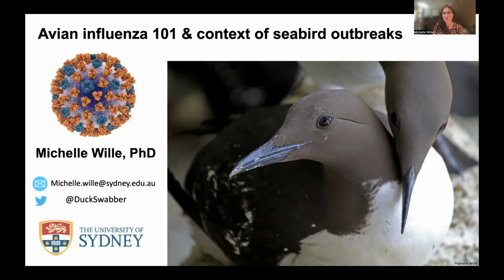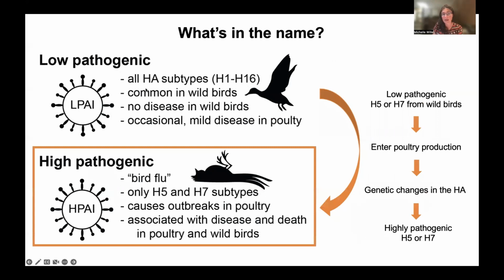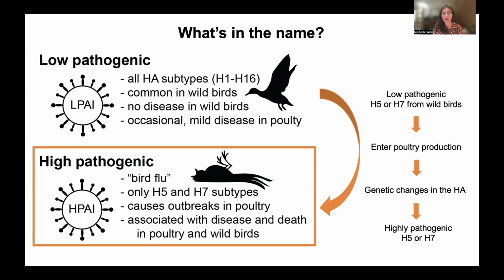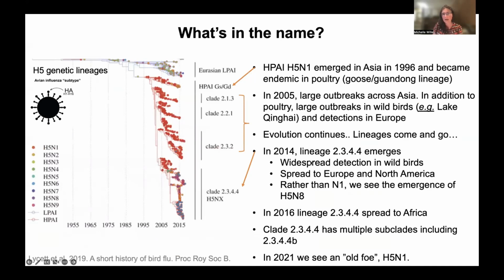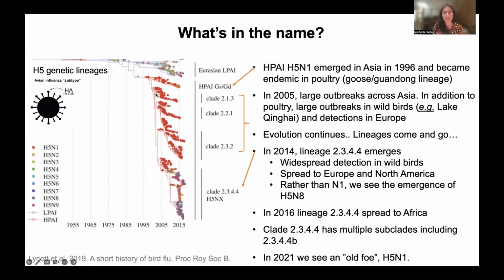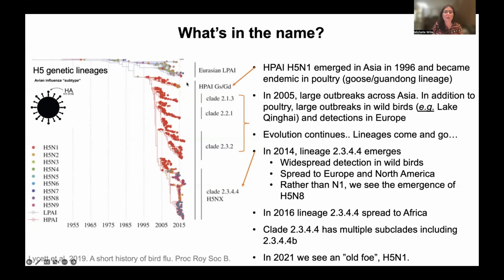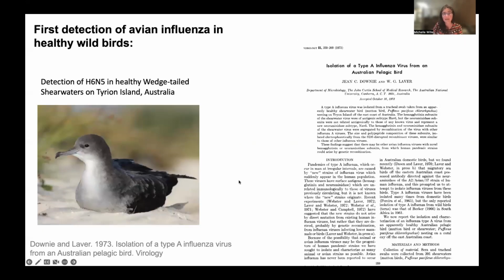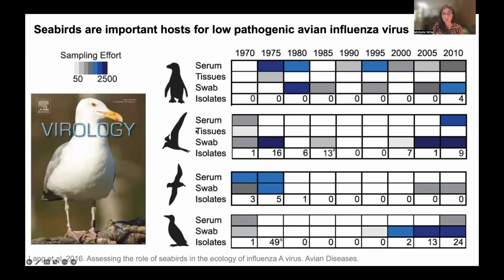Influenza 101 and context of influenza in seabirds - Michelle Wille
Michelle Wille (University of Sydney) presented the talk "Influenza 101 and context of influenza in seabirds" at the 15th International Seabird Group Conference at Cork, Ireland, on August 22, 2022. This presentation was part of the workshop "Surveillance and monitoring responses to Highly Pathogenic Avian Influenza (HPAI)" organized in response to the HPAI outbreak that affected seabirds in the 2022.